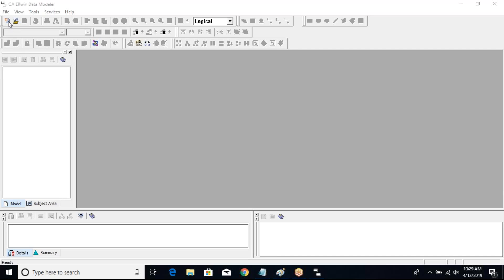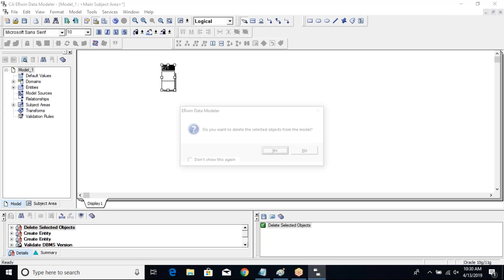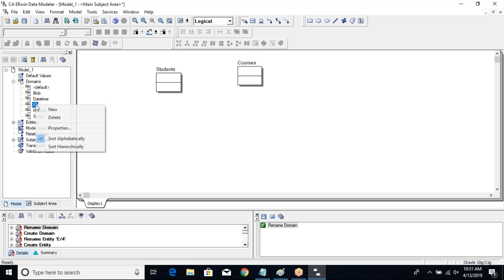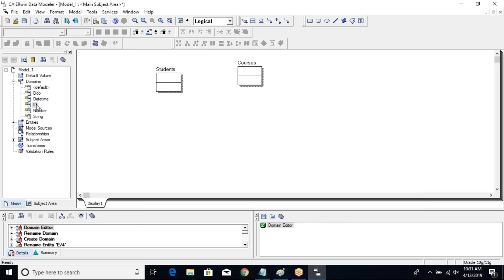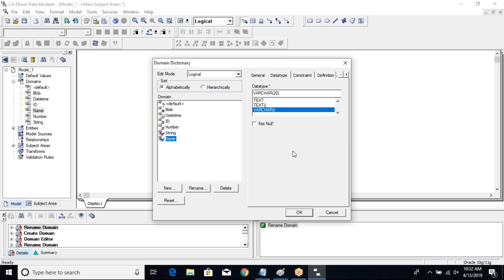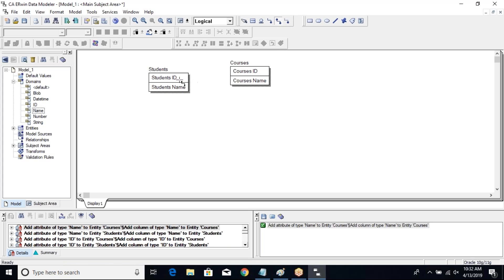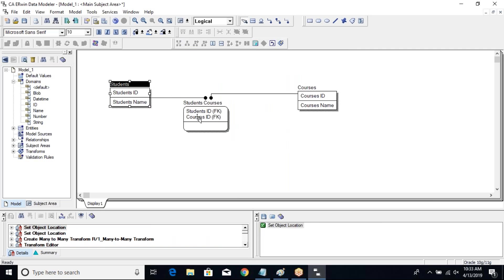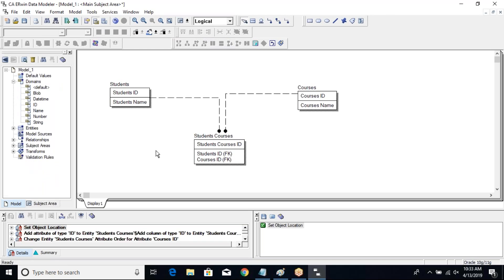Data Modeling with Erwin - Many to Many Relationships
This is a video tutorial on implementing many to many relationships in Erwin.